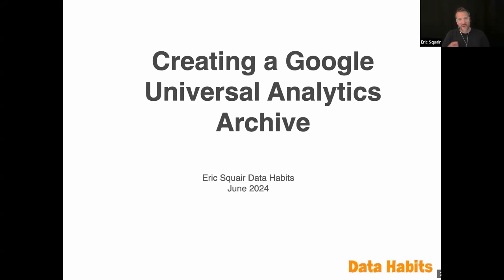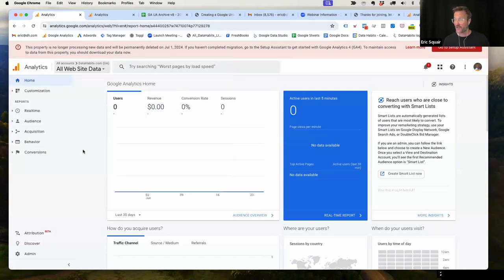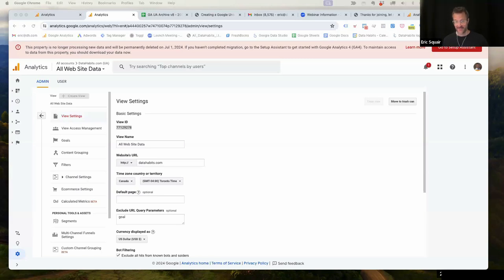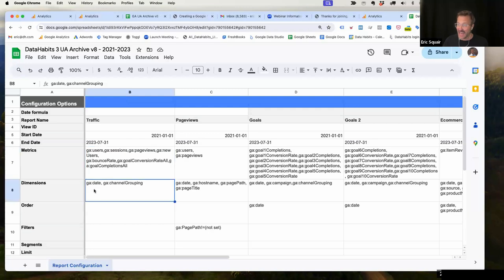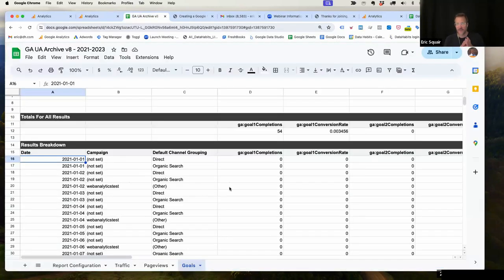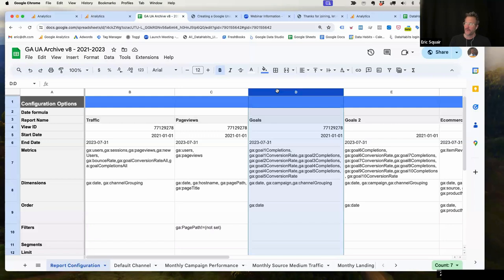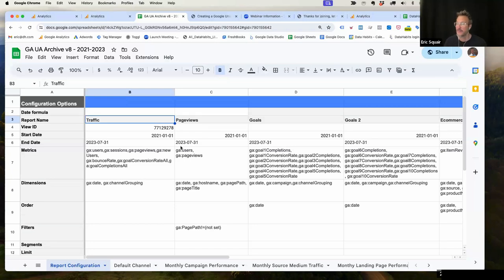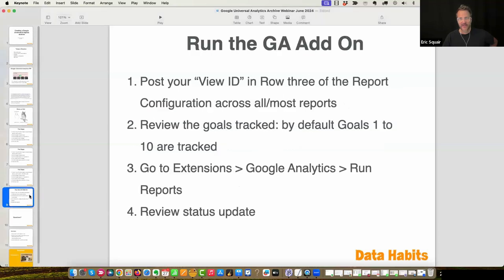How to Create an Archive of Your Google Universal Analytics Data - Webinar June 2024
Your old Google Universal Analytics data goes offline on July 1st 2024. This webinar will show you how to make a basic backup of this data to Google Sheets, using the Chrome browser and an Add On for Google Sheets. A follow up webinar will show you how to connect this data to Google Looker Studio.